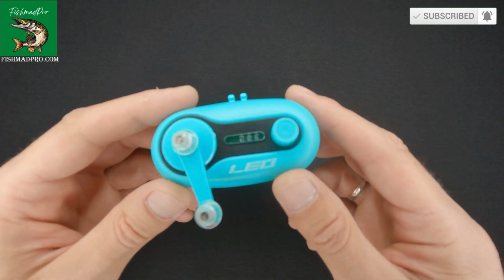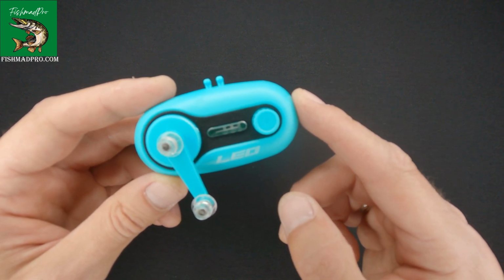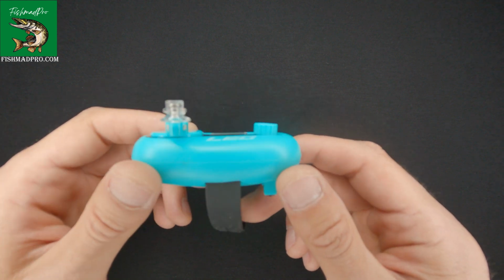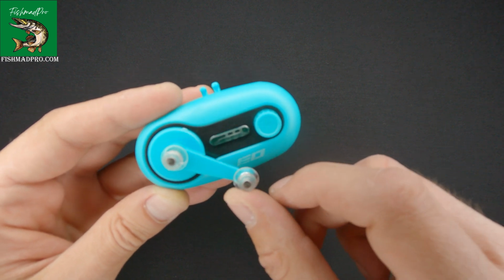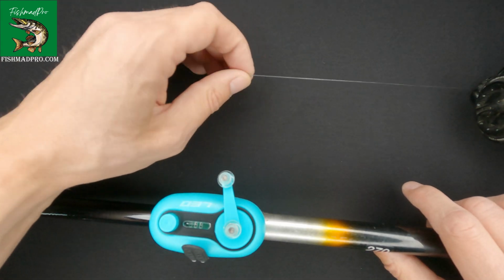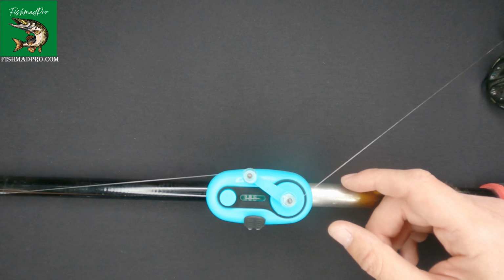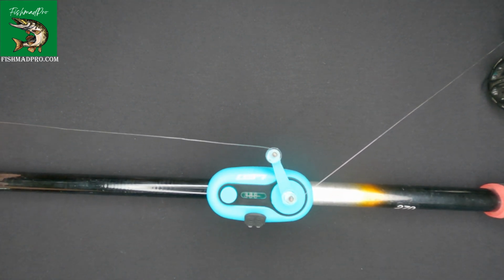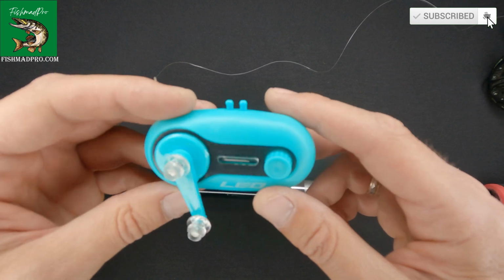LED Light Energy Saving Fish Bite Alarm: The Simplest Review for Anglers [4K]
Our comprehensive review guide is designed to help both seasoned anglers and beginners alike make informed decisions when it comes to choosing the perfect fish bite alarm. From in-depth product reviews and expert tips to hands-on demonstrations and comparisons, we leave no stone unturned in our quest to uncover the best fish bite alarm options on the market. Get ready to revolutionize your fishing experience with the ultimate companion for detecting those elusive bites.

Fish Bite Alarm

Camera Used To Make The Video: GoPro HERO9 Black
Lights Used

You can also find lots of valuable information related to different fish species and gadgets

In my videos I test different fishing gadgets that are available on the market (Amazon and not only) so that you could decide for yourself if you actually need one or not. The majority of them do not have the instruction on how to use them and it can be very frustrating when you don't know how to use the tool you've just purchased or are planning to buy...

Fishmadpro is a participant in the Amazon Services LLC Associates Program, an affiliate advertising program designed for sites to earn advertising fees by advertising and linking to amazon.com, myhabit.com, endless.com and any other website affiliated with Amazon Service LLC Associated Program.